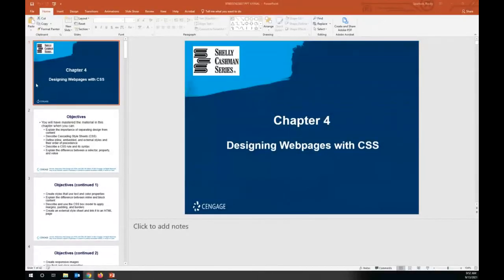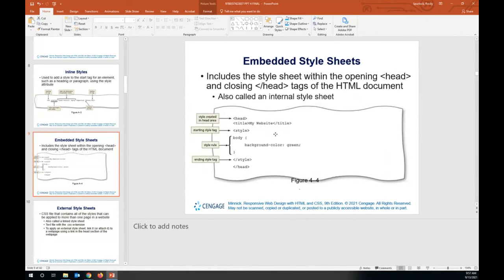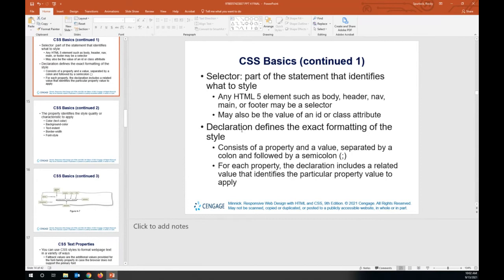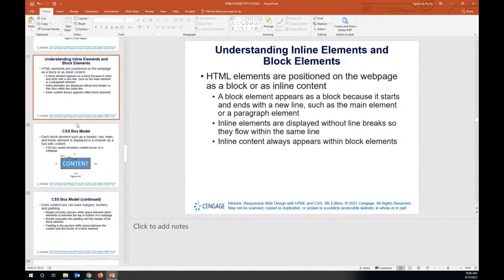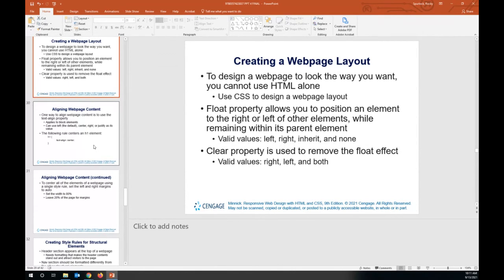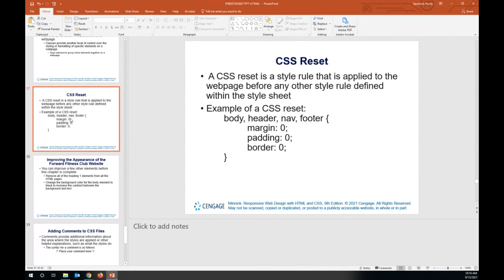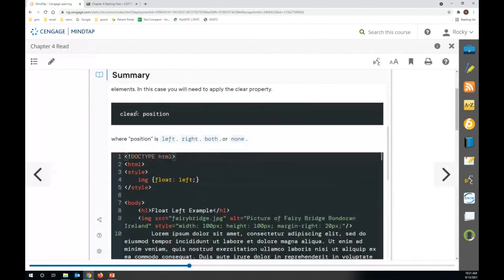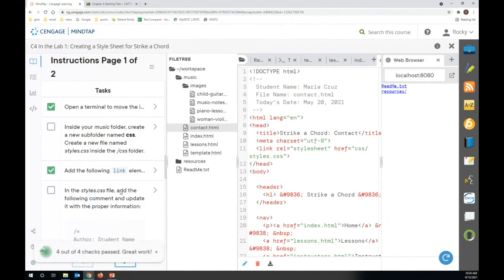CIST 1510 Chapter 4